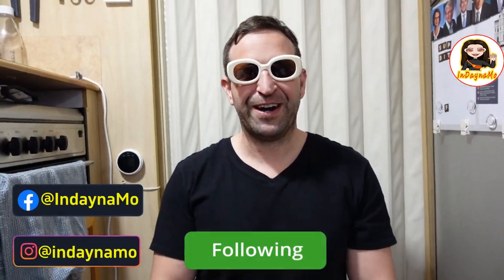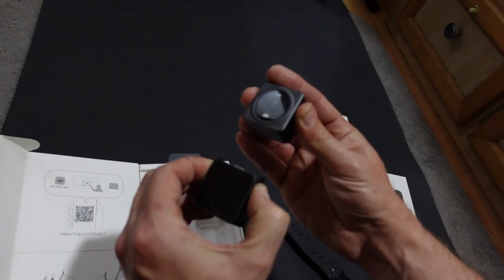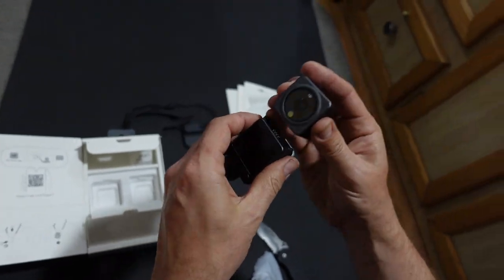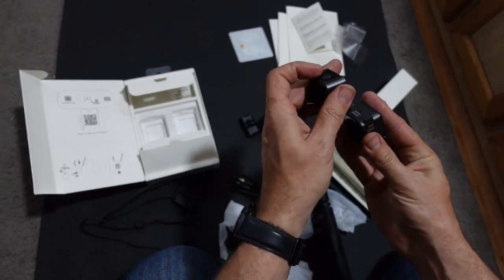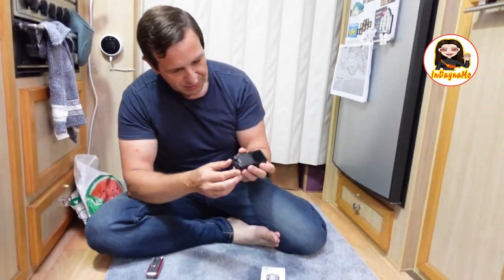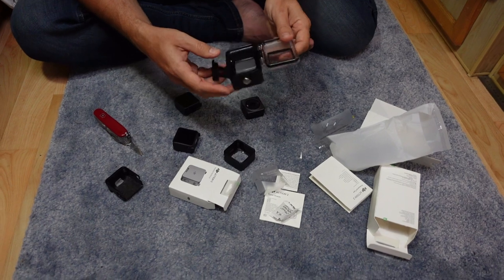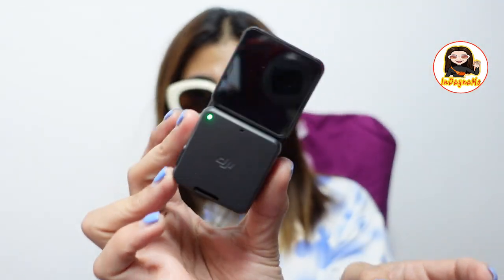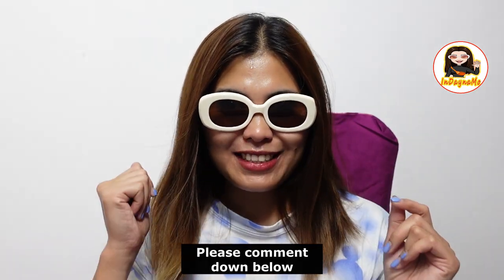DJI Action 2 Dual-Screen Combo + SPECS AND FEATURES + SET UP WALKTHROUGH + UNBOXING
Hi, Guys Mabuhay PIpol of the Universe! In today's video, we are going to unbox our latest action camera from DJI. Tara na pipol of the universe 💋💋💋

xoxo
InDaynaMo